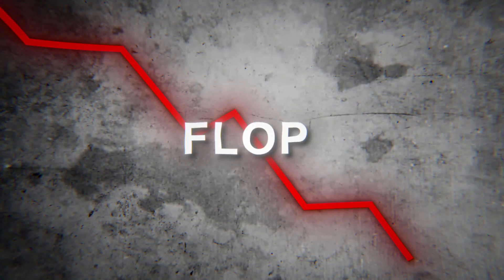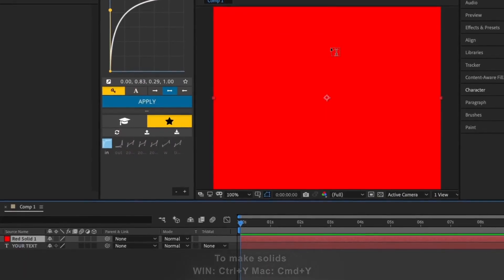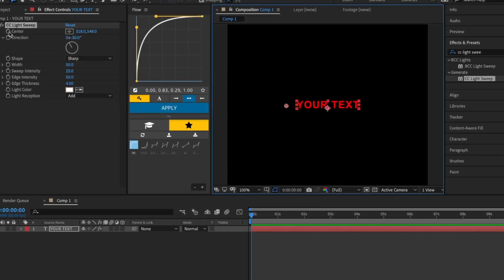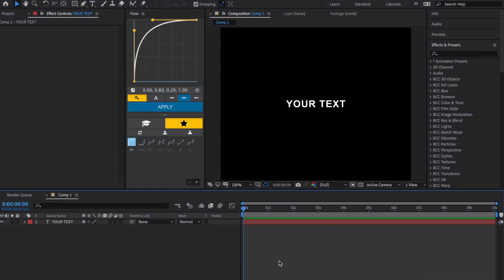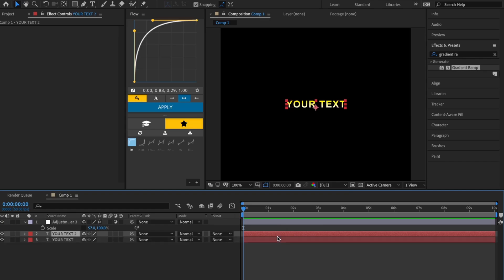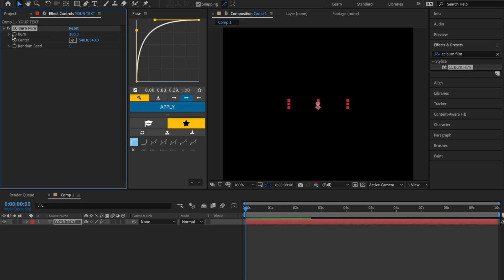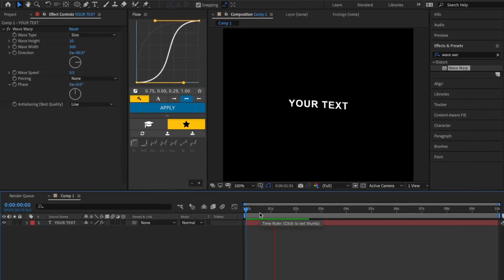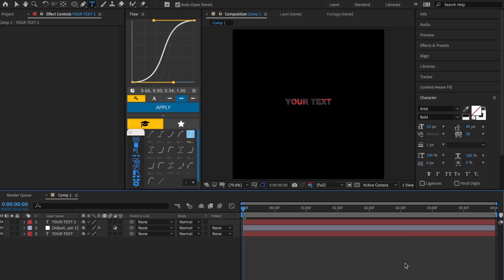HOW TO MAKE: 10 Unique Text Effects for Tiktok Edits || After Effects Tutorial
Chapters:
0:00 Intro
0:13 S_TexturePlasma
0:57 Bloody Text
1:48 CC Light Sweep
2:30 Bevel and Emboss
3:14 Gradient Text
4:40 S_Rays
5:08 CC Burn Film
5:56 Wave Warp
6:28 Curved Text
7:01 S_CloudsPsyko
Shortcuts

Duplicating Layers :
WIN: Ctrl + D
MAC: Cmd + D

Splitting Layers
WIN: Ctrl+Shift+D
MAC: Cmd+Shift+D

Making an Adjustment Layer:
WIN: Ctrl+Shift+Y
MAC: Cmd+Option+Y

Making A Solid:
WIN: Ctrl+Y
MAC: Cmd+Y